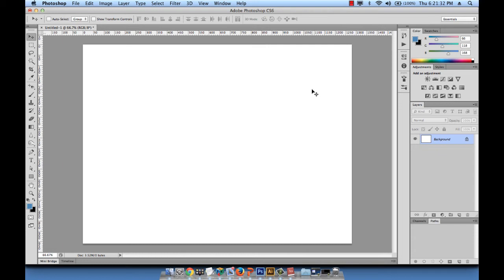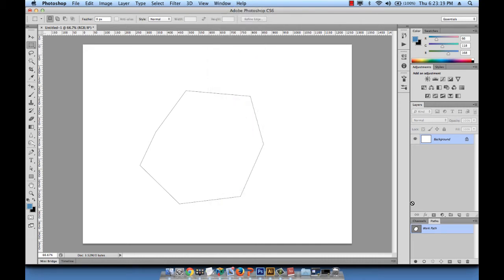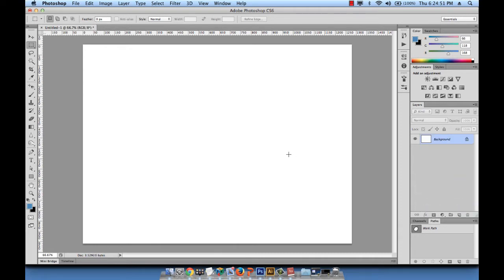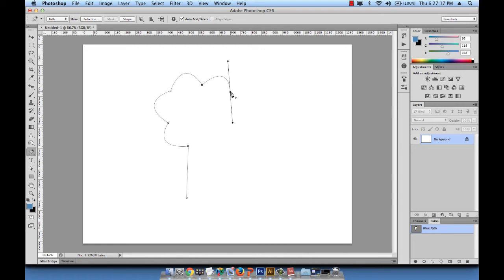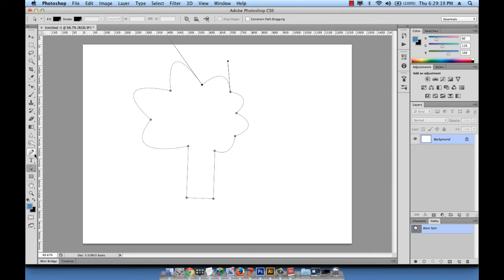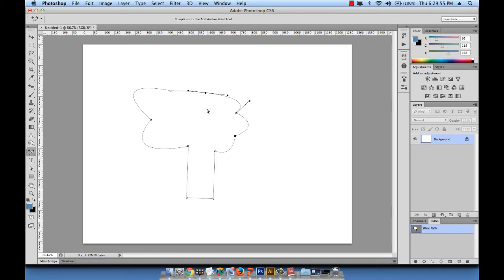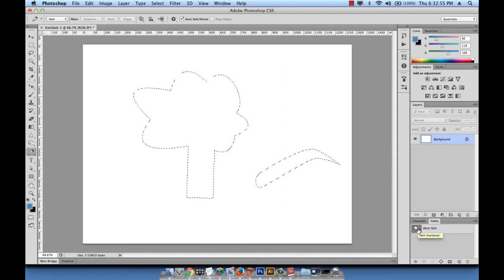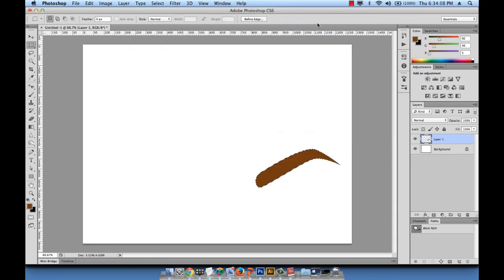Media Photography Part 34 ::: Pen tool